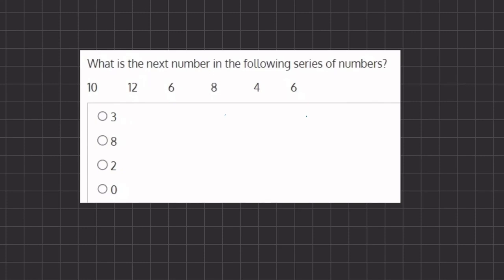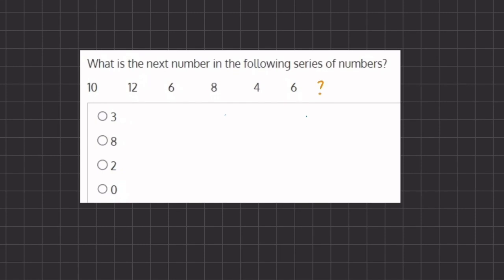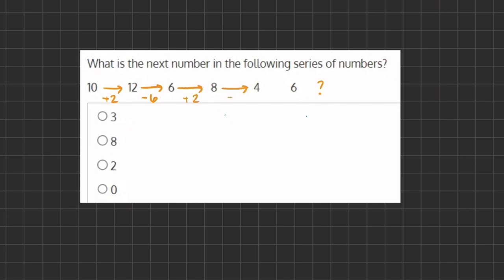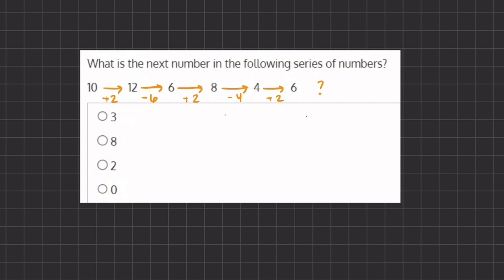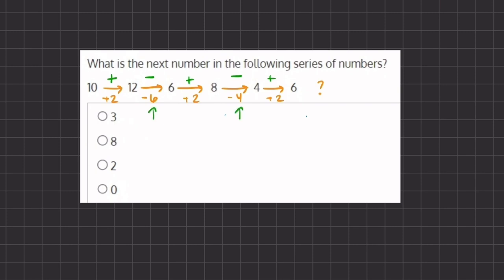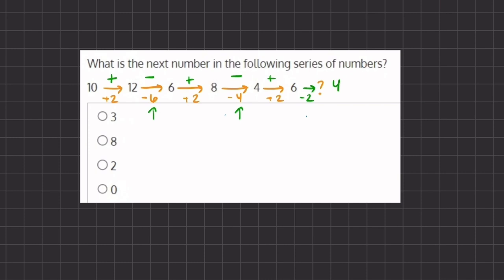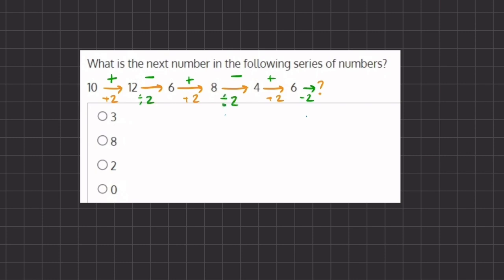Number Series Video Solution 5 V2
The following questions introduce a number series that may be part of your upcoming test.
Your goal is to recognize the next number in a series given the previous members of the series.